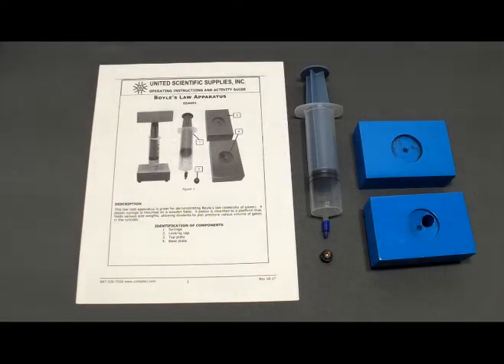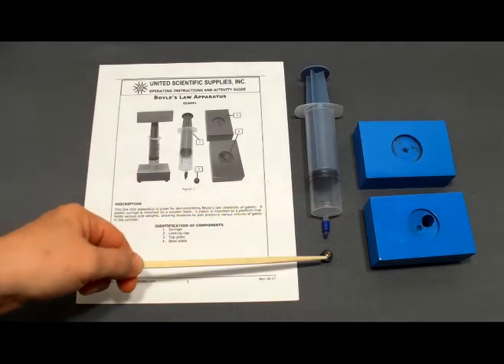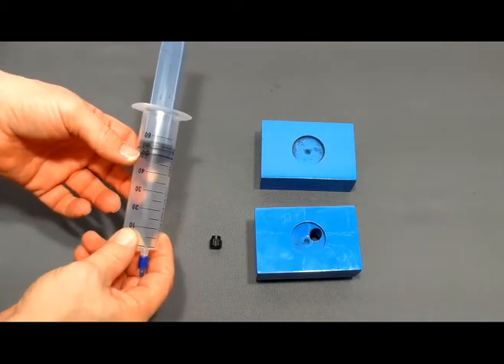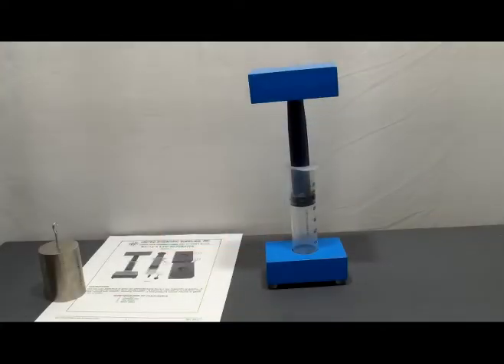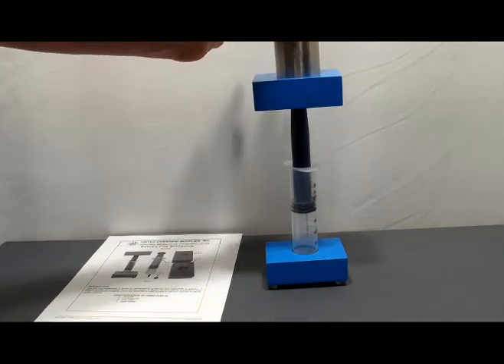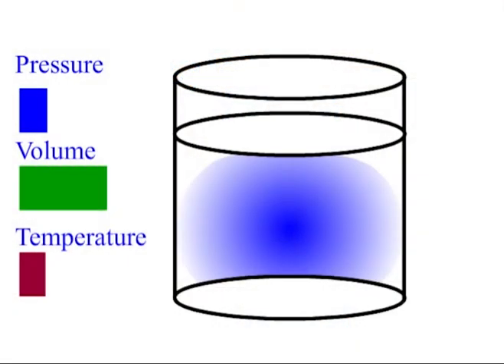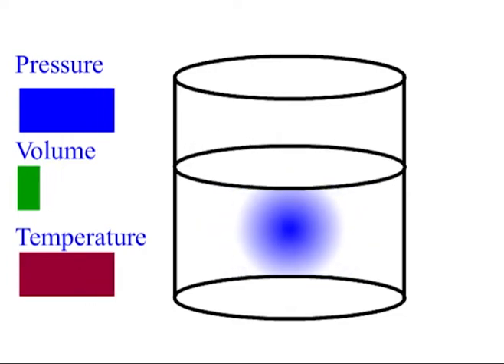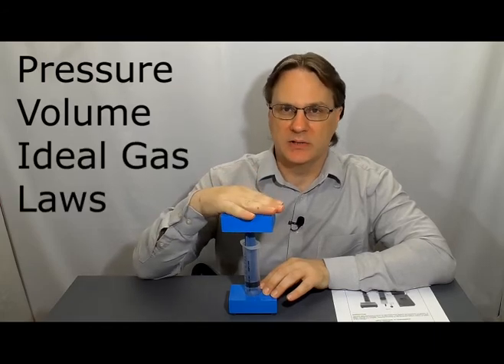Demonstrating Boyle’s law (EGA001)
This device helps students easily observe the elasticity of gases and plot pressure against volume of gas. This low-cost apparatus features a plastic syringe mounted on a wooden base. A piston is mounted to a platform that holds weights of various sizes. An activity guide is included.

NGSS correlations: MS-PS3-5; HS-PS3-1